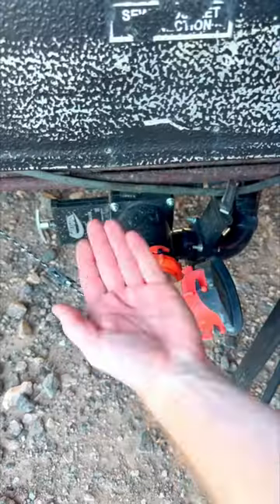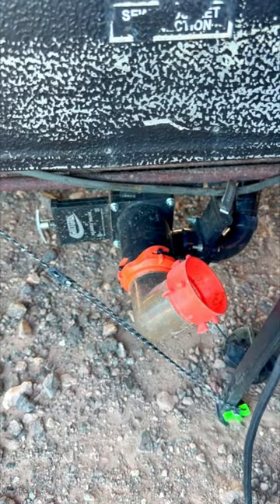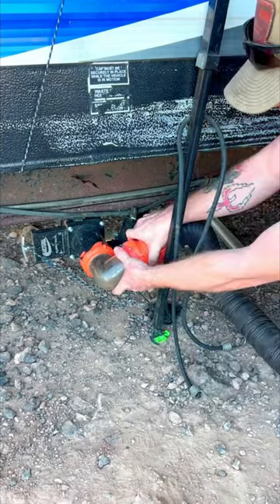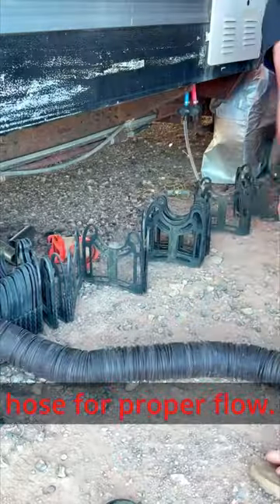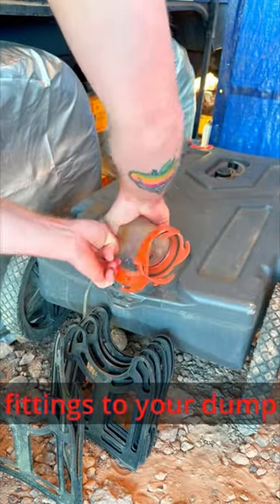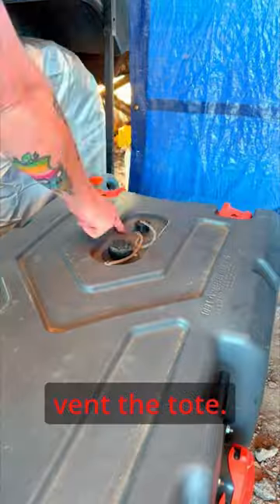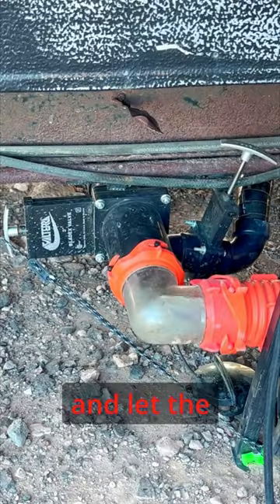Under 60 Second Tutorials: RV Waste Dump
A quick Tutorial RV Waste Dumping